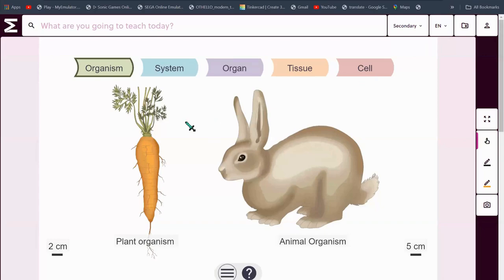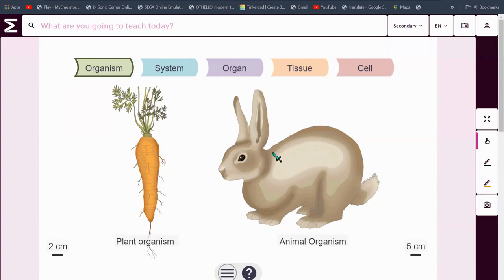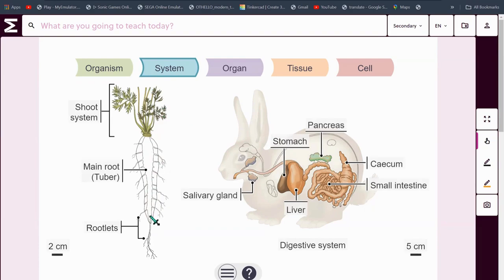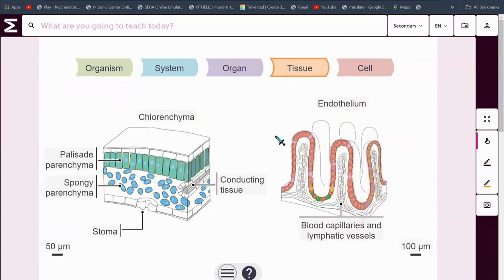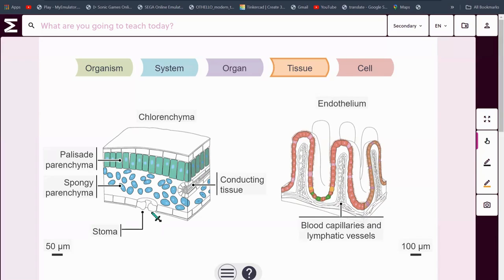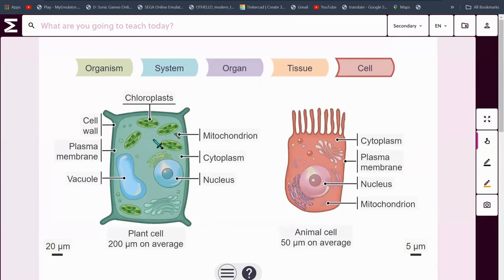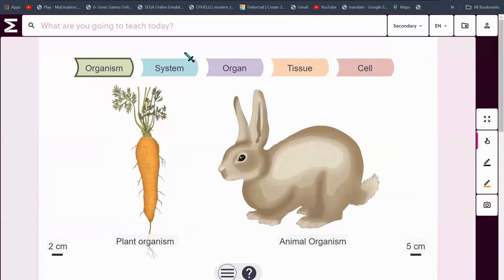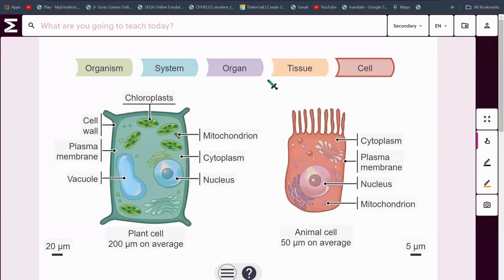LWA- Layers of Life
Wow. I didn't know something so small could be so complex!